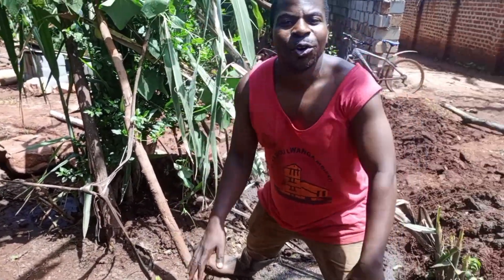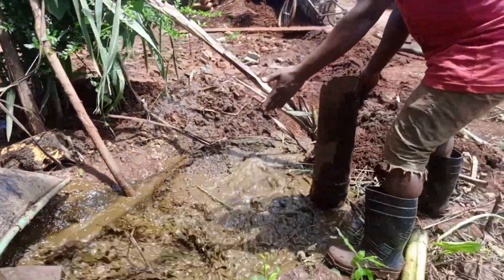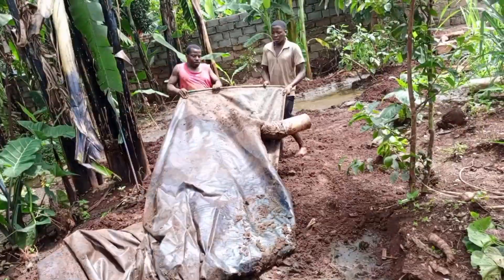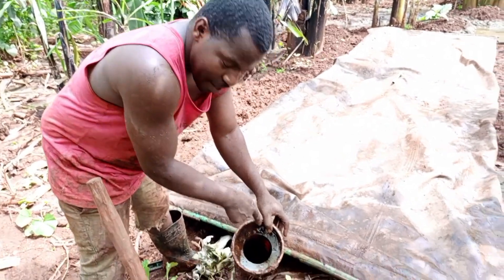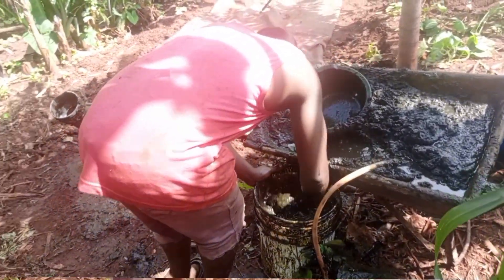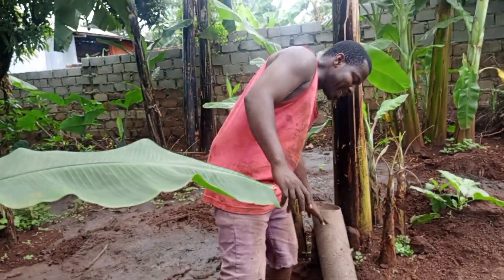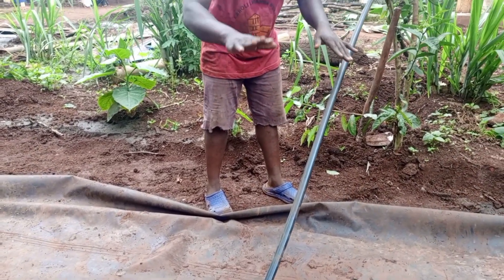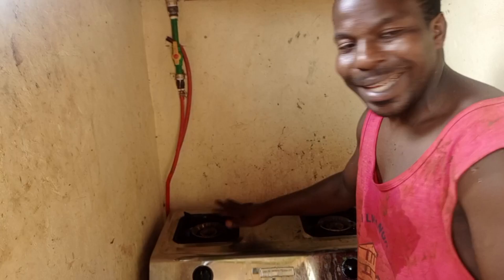Don't make a pit for Biogas. why you need hybrid biogas. Relocating Biogas in a poultry farm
biogás, a renewable fuel that's produced when organic matter, such as food or animal waste , is broken down by microorganisms in the absence of oxygen. This process is called anaerobic digestion. For this to take place, the waste material needs to be enclosed in an environment where there is no oxygen. in this video, we see how kataps farm uses pig dung and #cow dung to make biogas. An adult pig produces around 5kg of manure every day. This waste is 90% water and 7% volatile solids, which can produce 4.8 cubic feet of biogas daily.